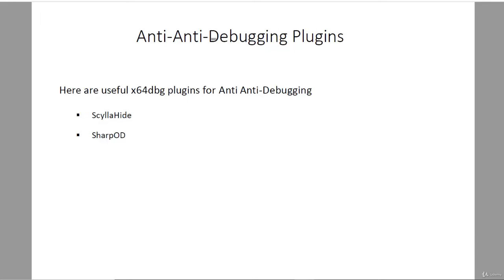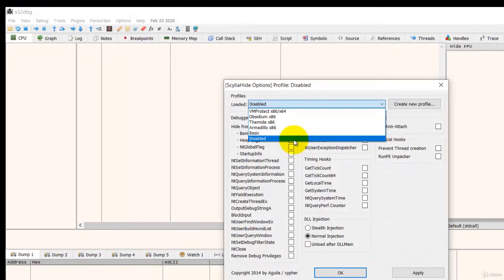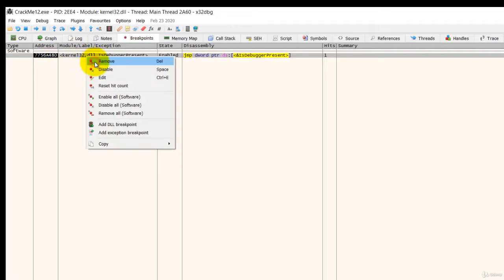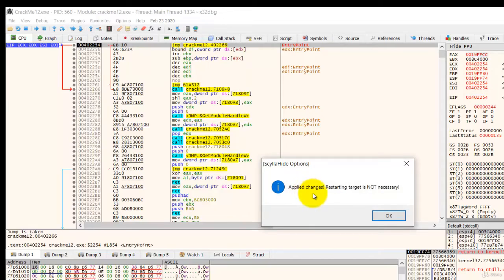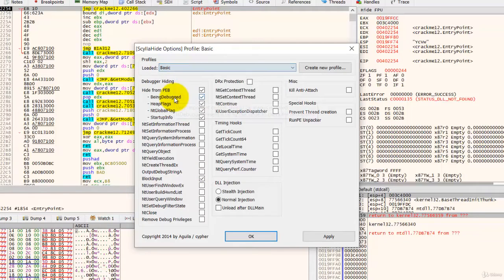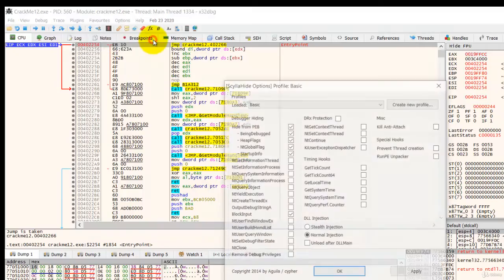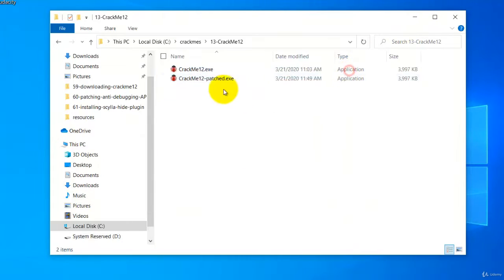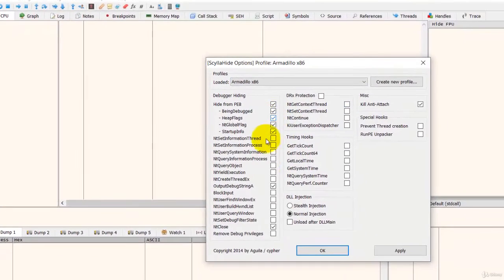30.5 Using ScyllaHide to hide the debugger